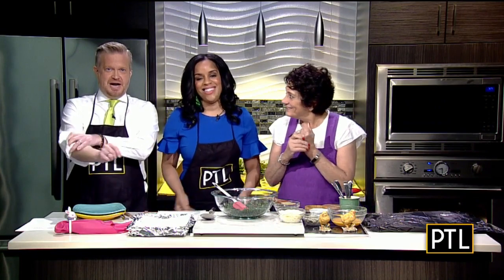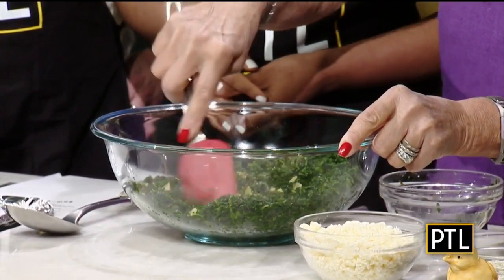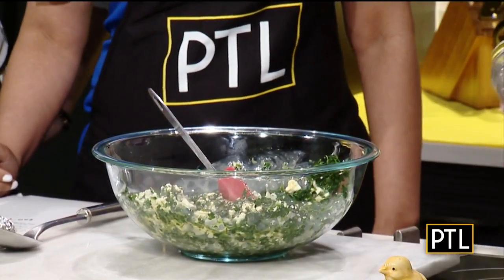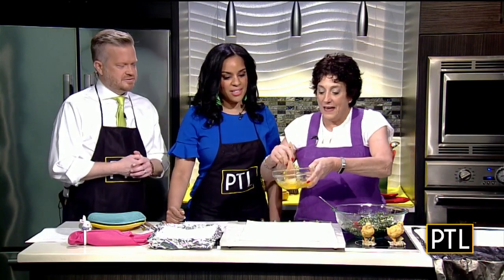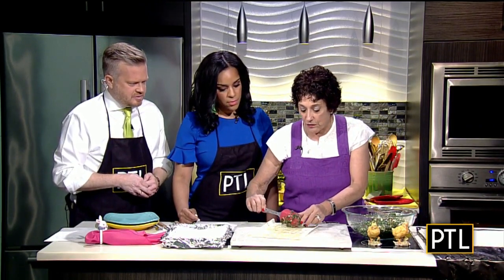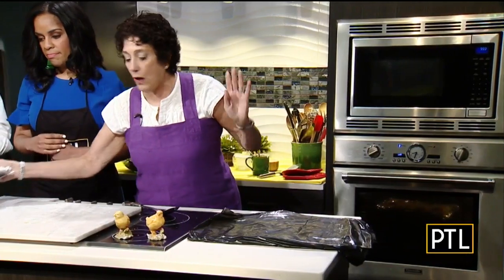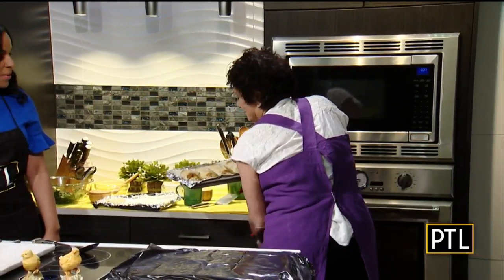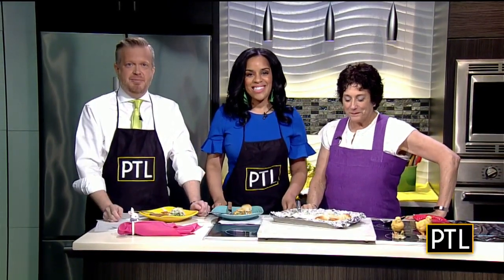Rania's Recipes: Spanakopeta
Rania Harris, of Rania's Catering, is in the Pittsburgh Today Live kitchen making a dish for Greek Orthodox Easter.